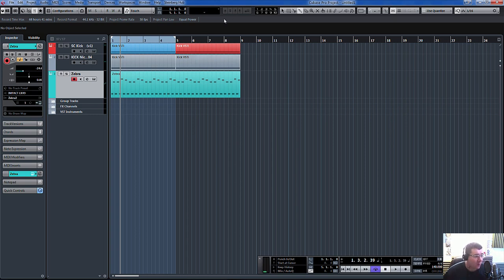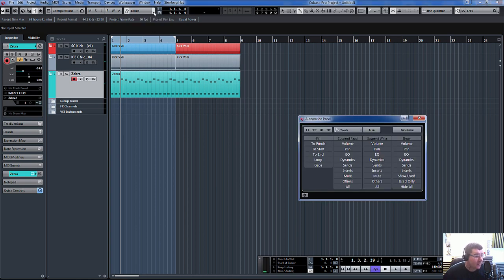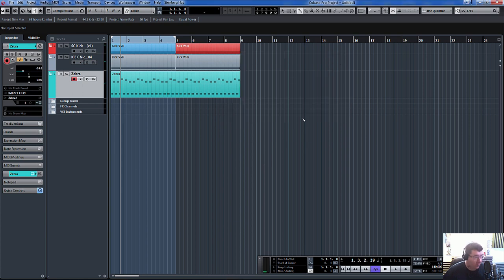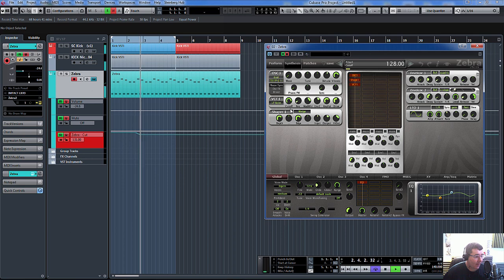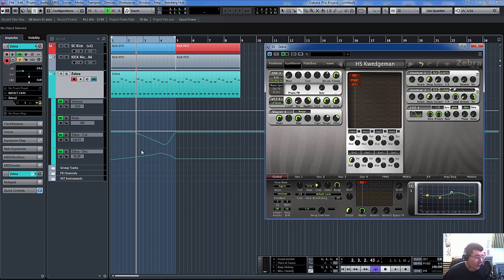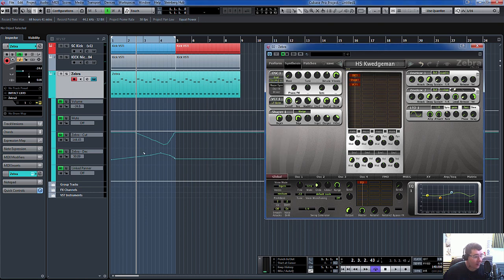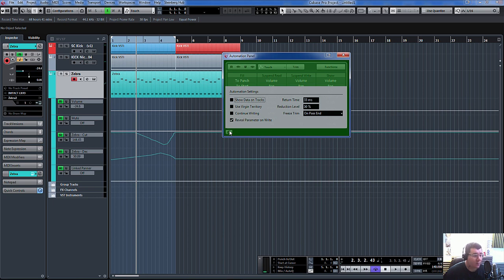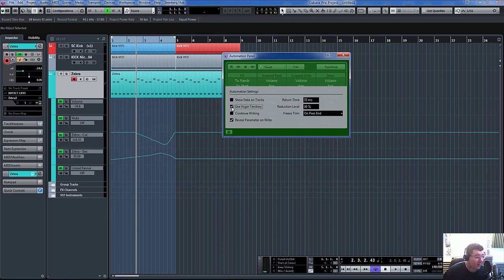Cubase 8 Power User Tip - Quick Automation settings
Cubase 8 Power User Tips:

In this tutorial I show you how to quickly write automation of a VST instrument, in this case UHE Zebra. This also works with anything that can be automated from insert and send effects to any parameter with the Cubase environment.